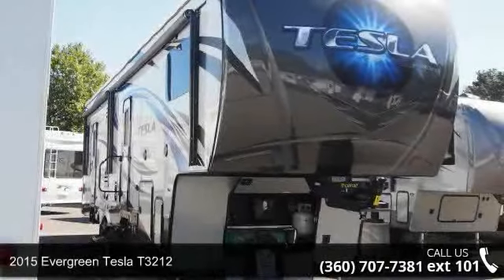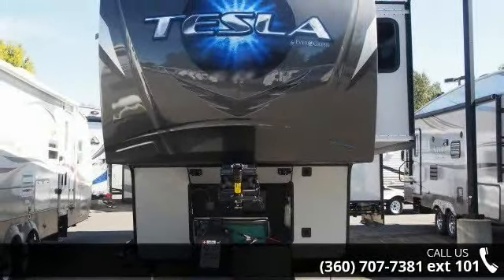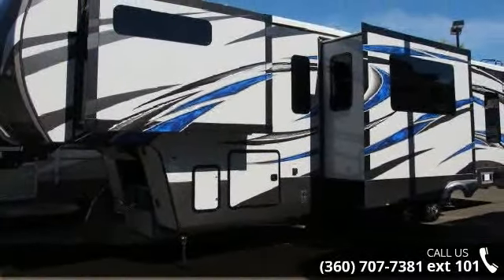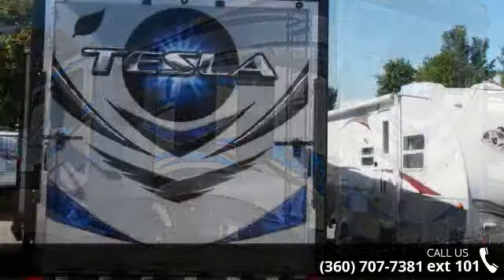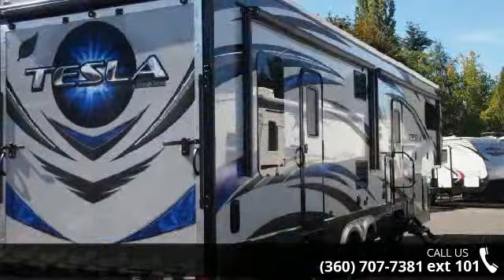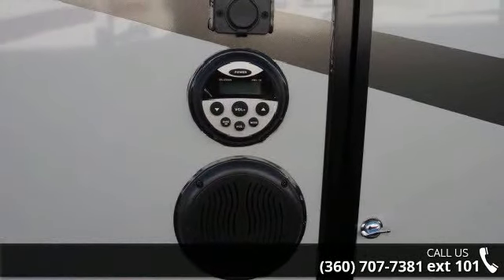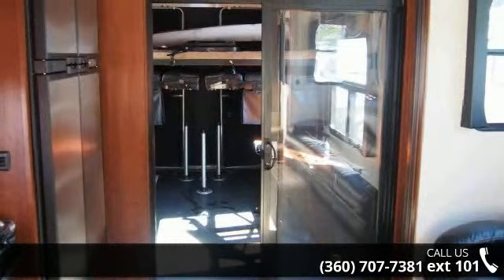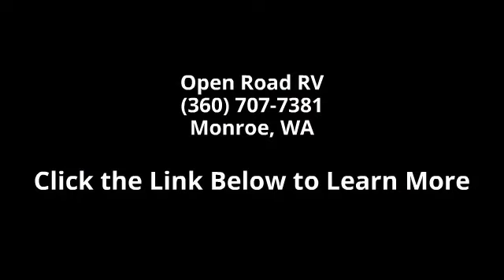2015 Evergreen Tesla T3212 - Open Road RV - Monroe, WA 9...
2015 Evergreen Tesla T3212 Condition: New Exterior Color: Gray Stock